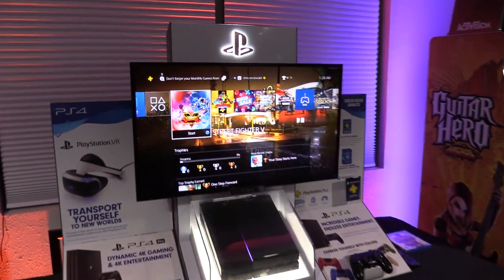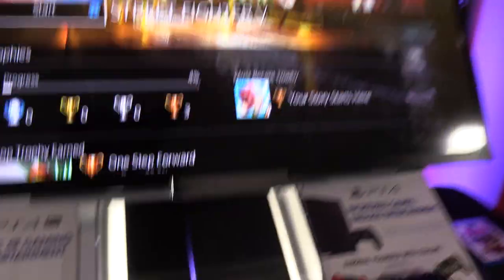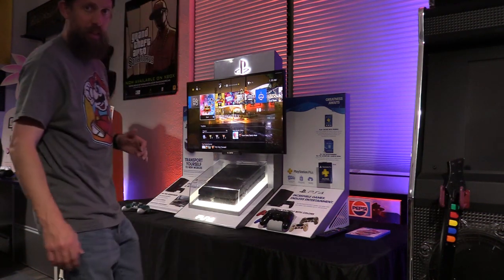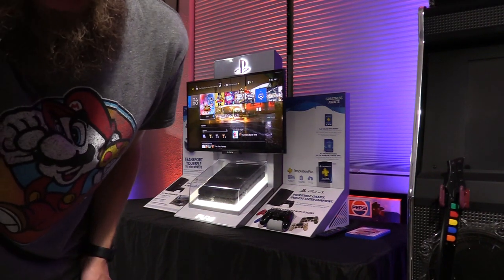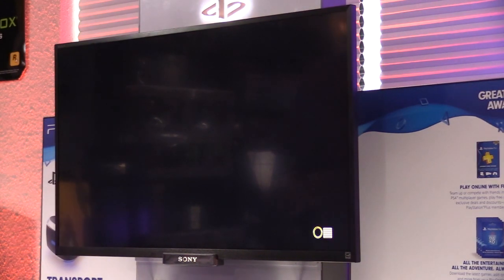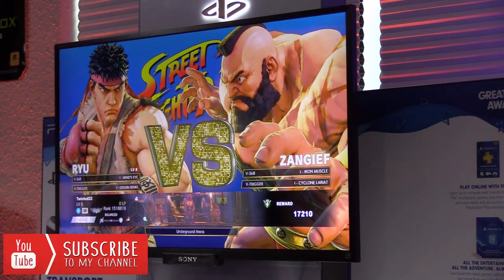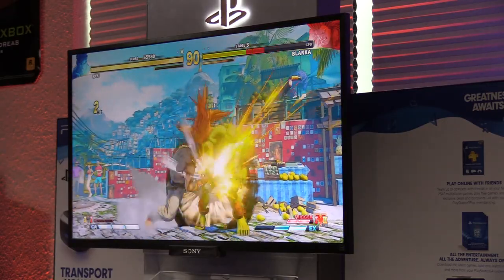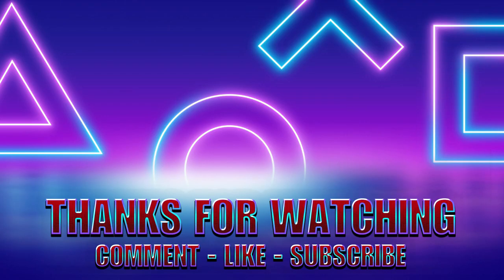PS4 Kiosk | Walmart Countertop Variant | PlayStation 4 | Twisted Gaming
Today's video I'm going to be showing the sweet looking Walmart countertop variant of the PS4 kiosk I bought the other day.  This is a 100% complete PS4 kiosk that looks amazing and comes with original remote for the TV and has the original Sony Bravia TV with it and the PS4 dummy console. This thing is in great shape. Hope you enjoy the video!